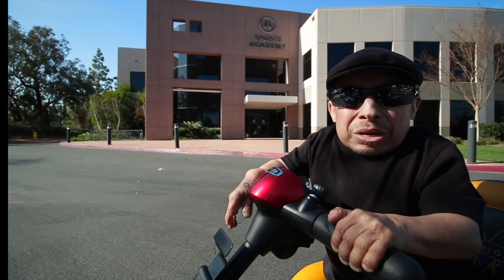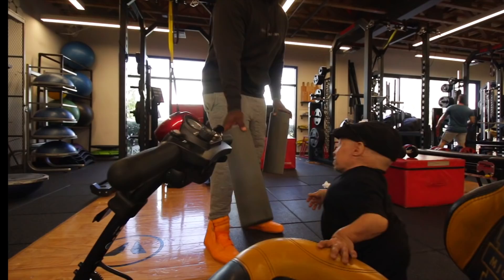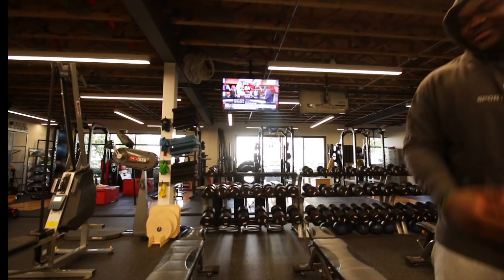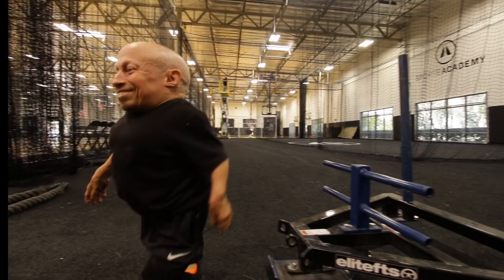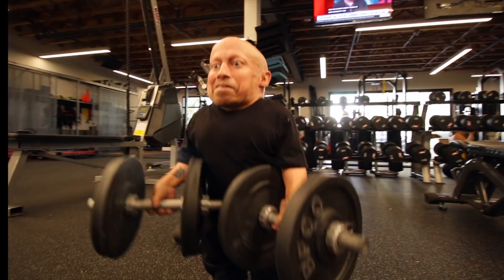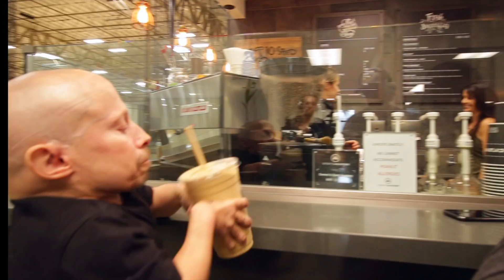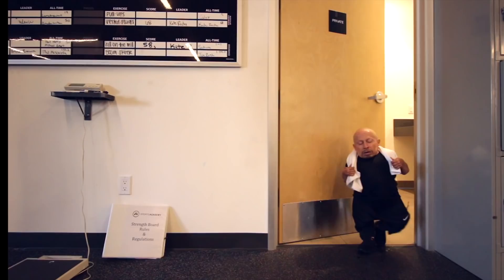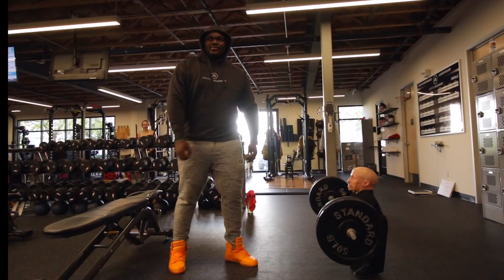Path To The NFL Draft! Workout With Du'Vonta Lampkin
Today I got invited by Du'Vonta Lampkin to come work out with him. He's a Redshirt Sophomore who played Defensive Tackle for the Oklahoma Sooners and is one of the biggest players in this upcoming 2018 NFL Draft. Think I can handle his workout? Let's go!

Special thanks to NewRuleFX for the weights!

My name is Verne Troyer and you might recognize me from the big screen somewhere. However, on my YouTube channel, you will find all kinds of videos such as vlogs, cooking videos, my random adventures, challenges with different YouTubers and anything else I feel like uploading.

Shot and edited by Jeff Skeirik (@rawtographer)